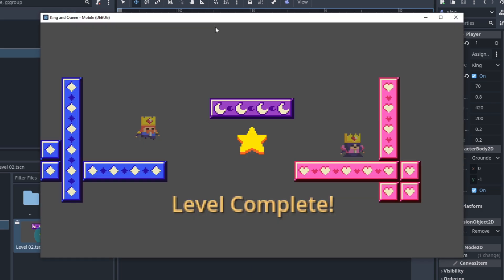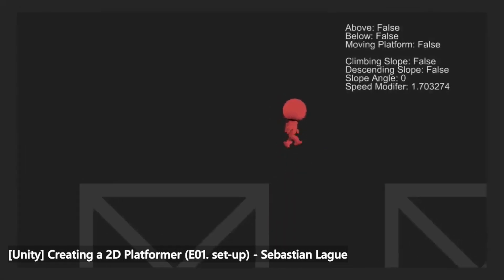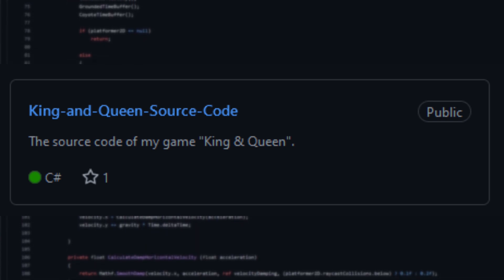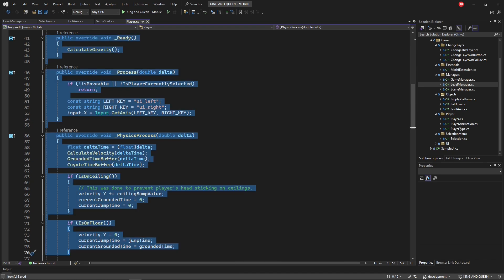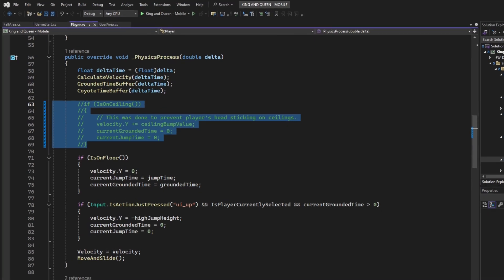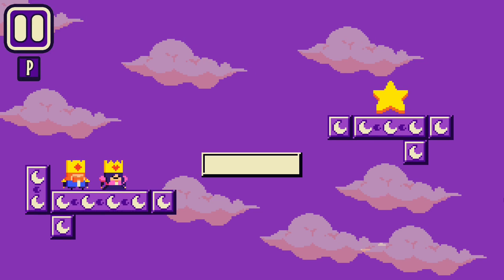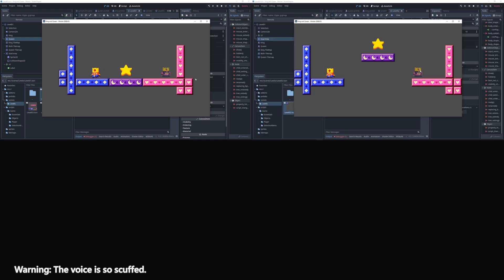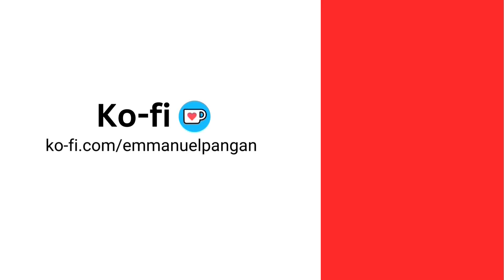Struggling to Convert My Unity Script to Godot Script in my Puzzle-Platformer Game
Problems I struggled with when I tried to convert my Unity 2D Platformer script to Godot.

The game is called "King and Queen" it's a simple puzzle-platformer game. The idea came from what if there's a game that mixes the art style of Heart Star by Adventure Islands and the gameplay of Date Night by Brackeys.